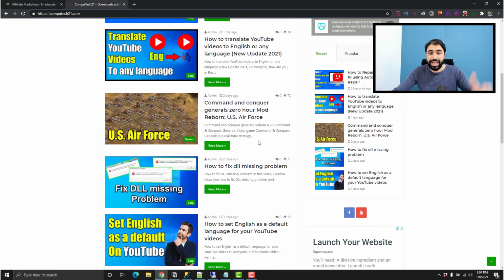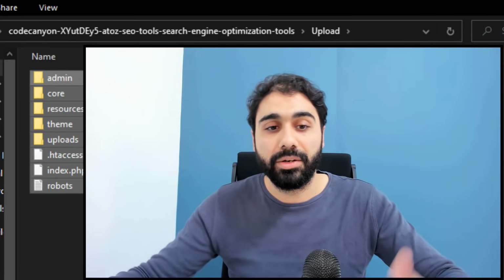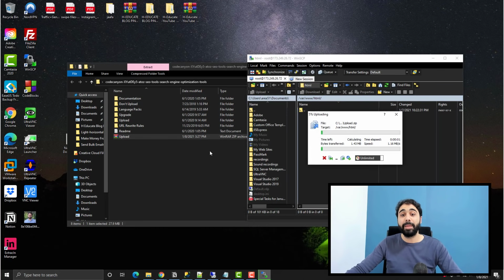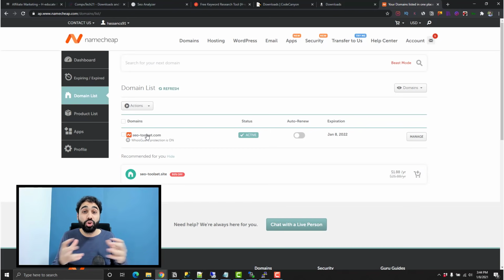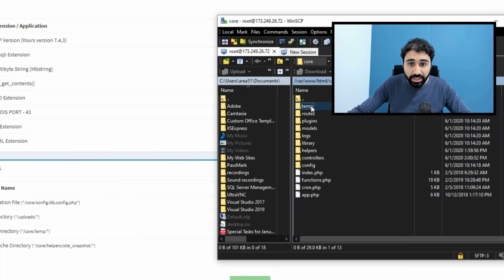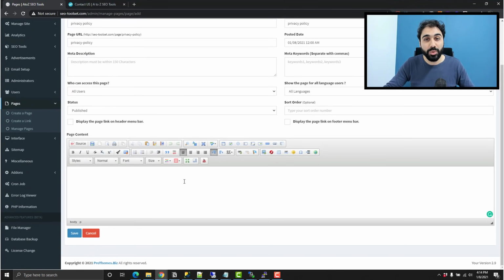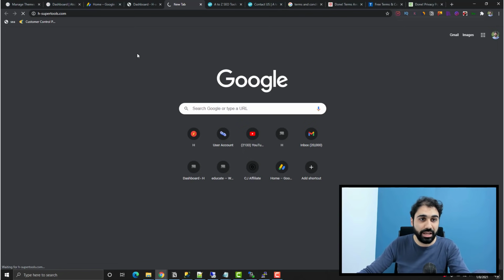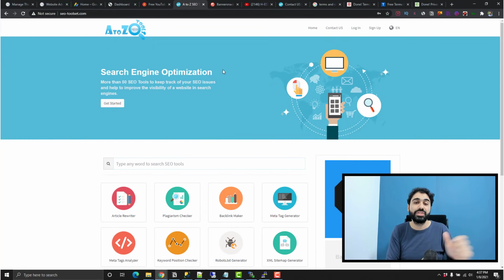Earn 937$/Month From Google Without Writing Content! [Full Free Course]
Today, I will show you how to start your online business and make money from google and earn up to 1000$ per month or even more without writing articles or publishing content. This Video is a Full Free Course, and I believe it if you follow up carefully. This course is a real opportunity to start making money online.

Content:
Introduction 0:00
Important Note 0:34
What WE will Do? 1:29
Get The Scripts 5:53
What is Web Hosting 11:47
Get a VPS Server 12:53
Upload The Script Files 16:30
Get a Domain Name 24:10
Connect DOmain With VPS 27:26
Setup The Script 30:08
Fix URL Not Found Problems 39:07
Monetize The Website 41:48
Create Some Pages 42:08
Apply To Google Adsense 46:48
My Adsense Earnings Dashboard 50:23
Make More Money With Affiliate 54:46
Get Traffic To Your Website 59:55
Imprtant Conclusion 1:02:55